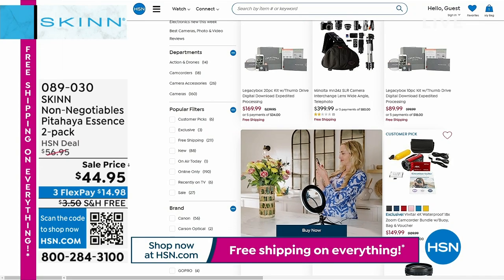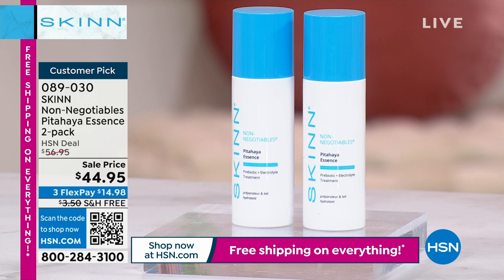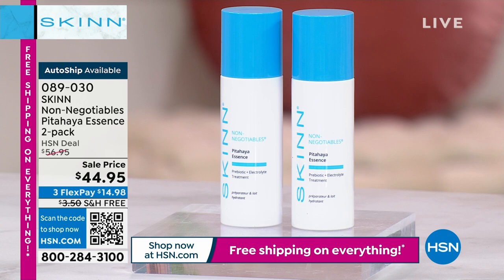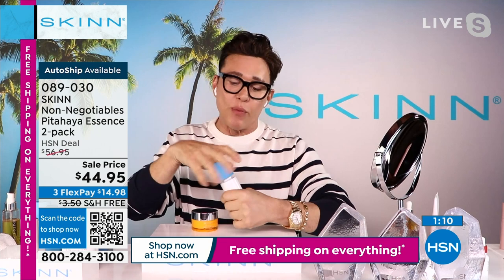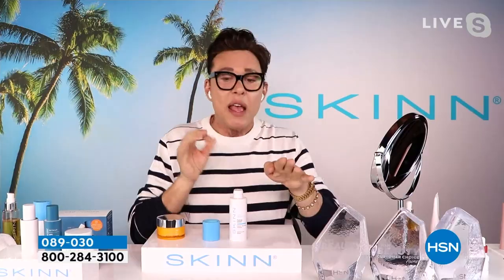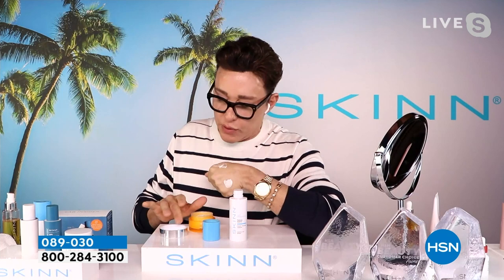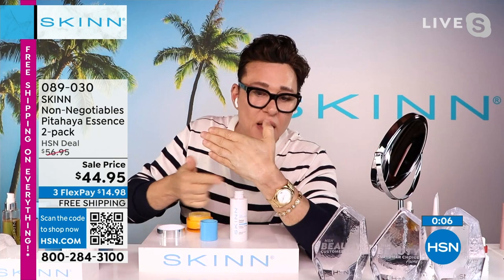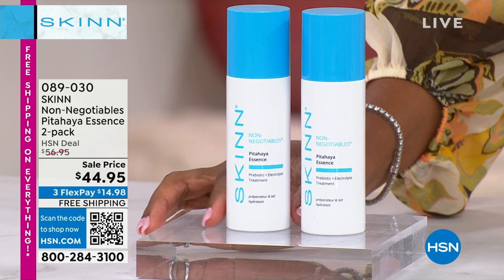SKINN 2pack NonNegotiables Pitahaya Essence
Skincare to help refresh the skin's appearance.

    (2) 4 oz. NonNegotiables Pitayaha Essence

    GLB Standards Fruit Enzyme Blend I GL complex is known to exfoliate skin, which helps prep skin to help optimize your skincare regimen
    GLB Standards Fruit Enzyme Blend I GL complex is composed of glycerin, papain and bromelain
    IBRDragon complex contains a prebiotic derived ingredient this complex is known to temporarily prevent against transepidermal water loss optimizes skin's moisture barrier, helps prevent against transepidermal water loss and help enhance the look of skin radiance
    Enzymes Papain (Papaya) and Bromelain (pineapple), are known to exfoliate skin
    Coconut water is known to optimize skin hydration

    Product does not contain live cultures.